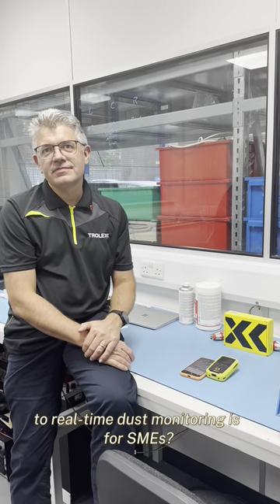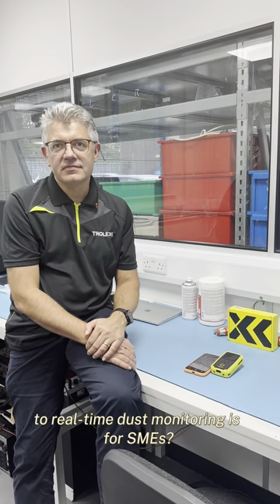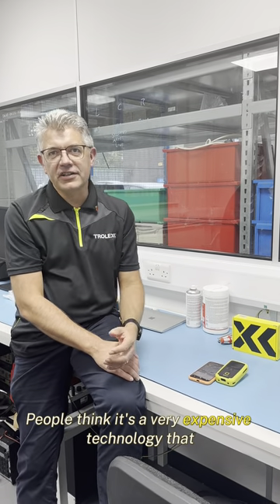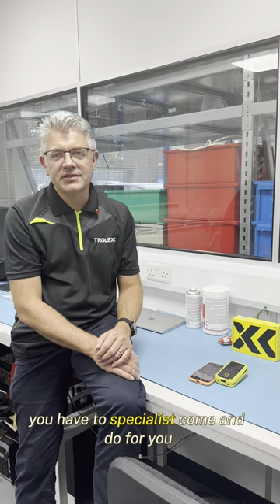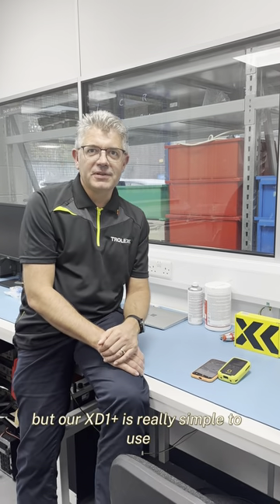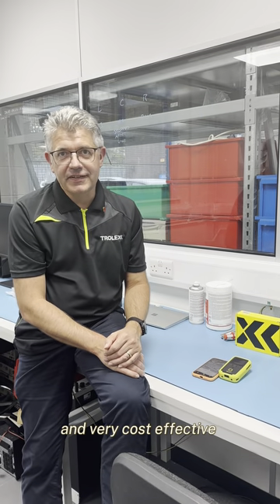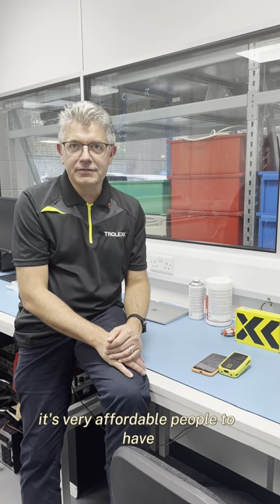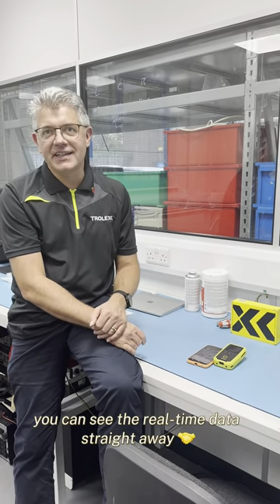The biggest barrier to real-time dust monitoring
What are the biggest barriers for consumers and businesses to real-time dust monitoring and how do you get around them?